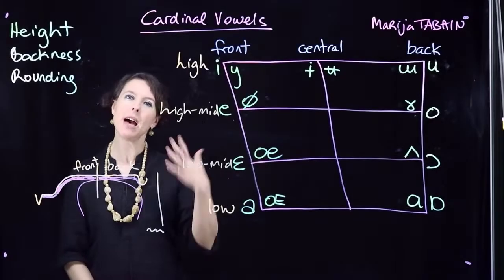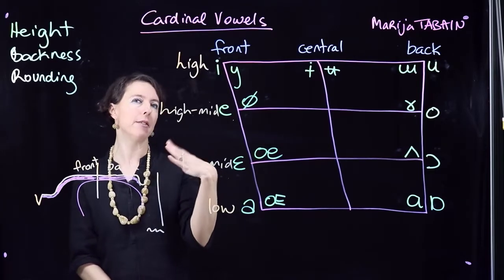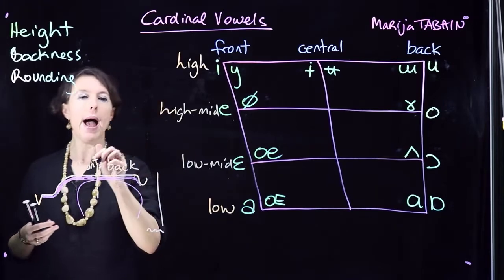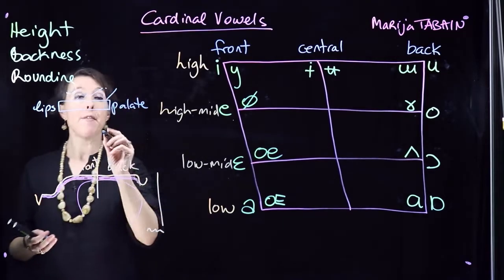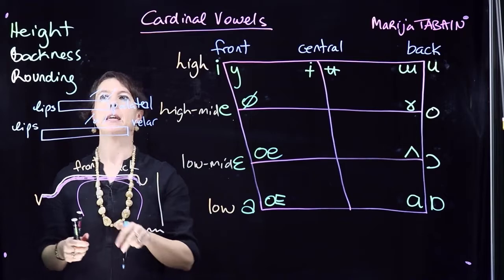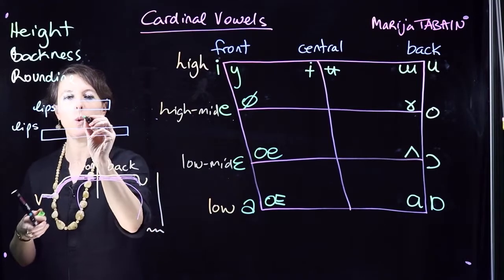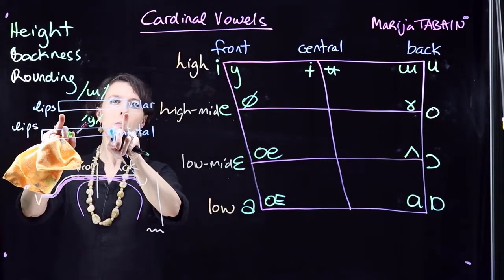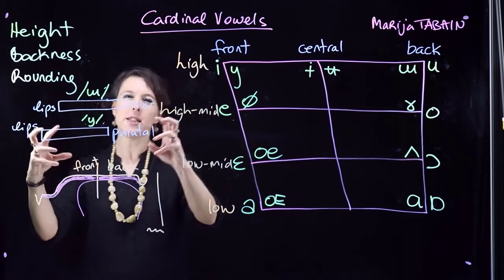Vowels3a Cardinal Secondary ExtraInfo